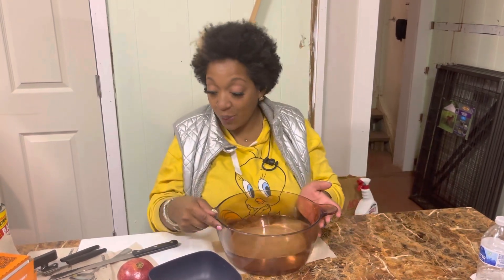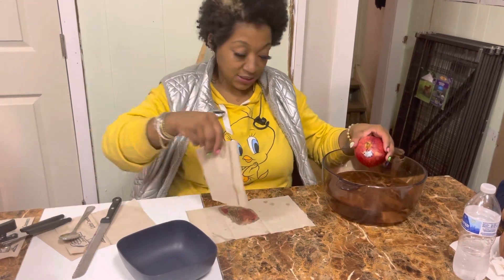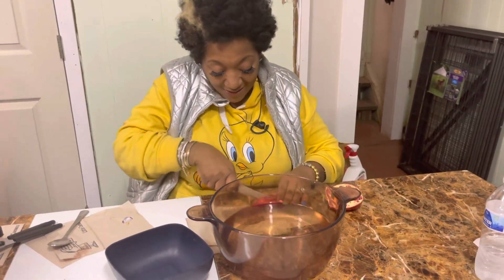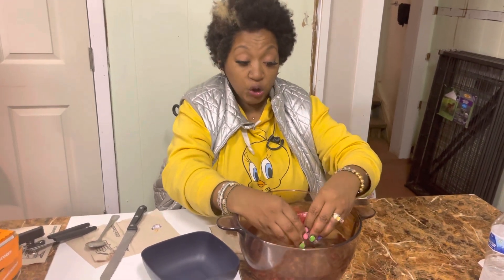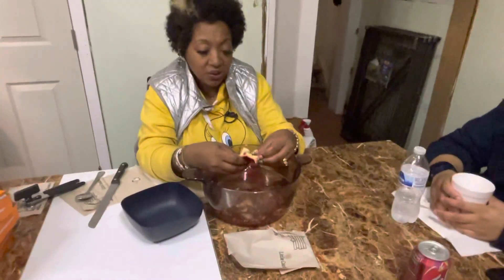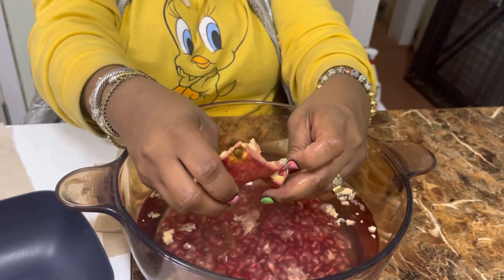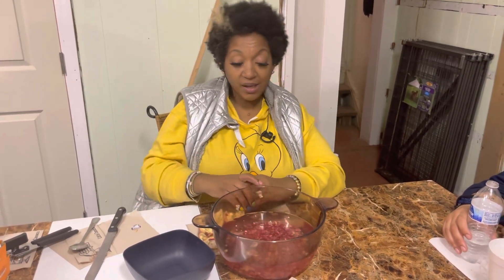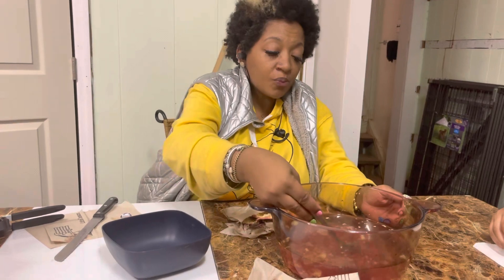How to have a happy New Year! Happy New Year! American Bully! Hair Stylist!